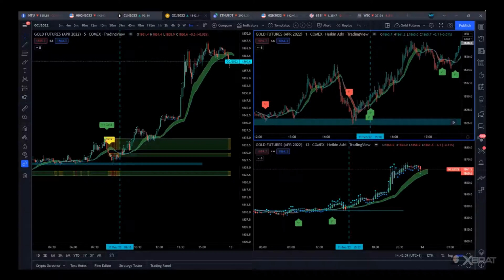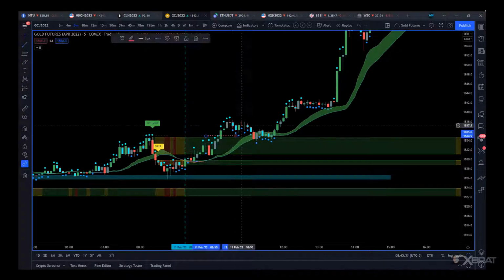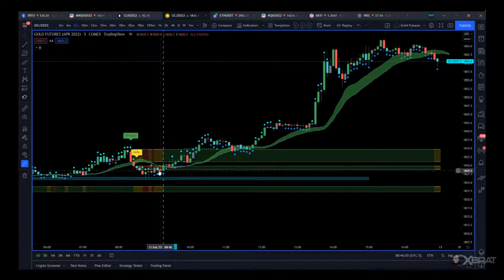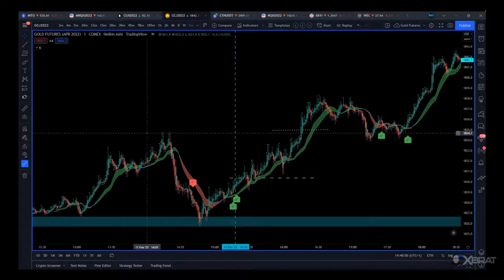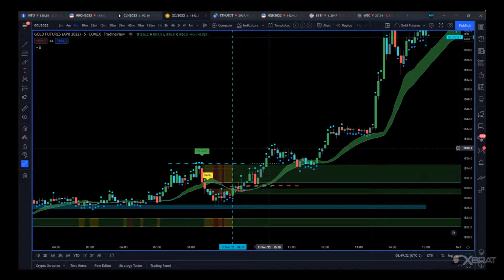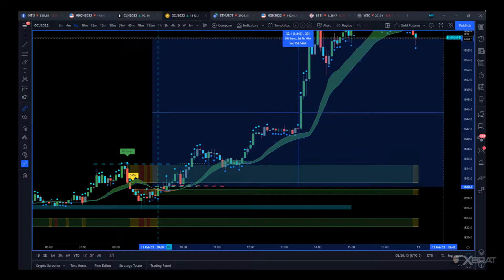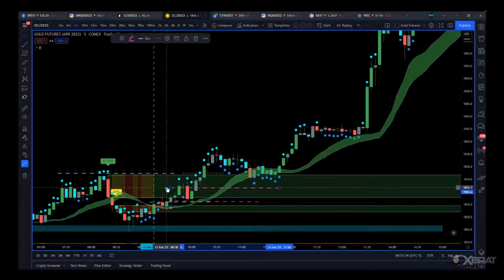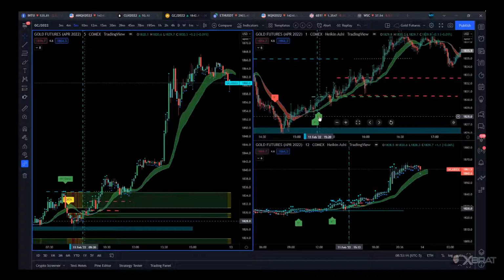🎯 Gold Futures Trading Tutorial using xBrat ➡️ Trading Indicators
A comprehensive approach to futures trading strategies is highly recommended for instruments like Golf Futures and Gold Spot trading with CFDs, among others. This approach provides a professional, informative, and confident method to navigate the market and optimize potential gains.

To start, we initiate the process by determining the opening range of the US Gold Pit and establishing a BIAS to define it. Leveraging this BIAS and range, we execute trades on gold futures, capturing more than 300 ticks until market closure. By employing a well-defined strategy incorporating the xBratAlgo, we accurately assess the initial movement away from support and evaluate the trade with a significant level of confidence, culminating in a strong 6* BUY recommendation.

Then using the Manager to mange the trade sensibly all the way into the close.

This strategy for trading gold uses three of the xBrat Trading Indicators. The "Range Breakout", the "xBratAlgo" and the "Manager".

👉For the best deals on Futures Trading Indicators,🎯 Trading Software and Trading Education